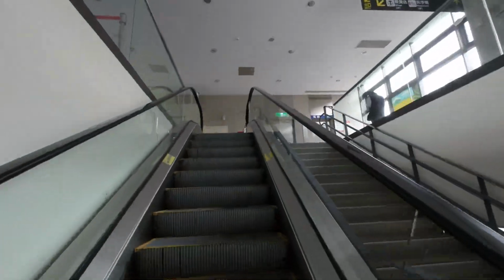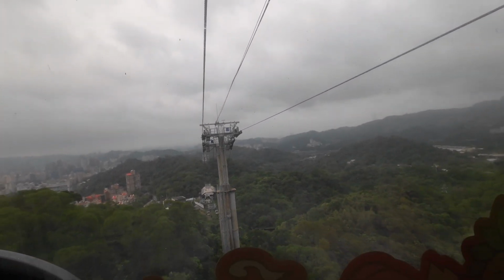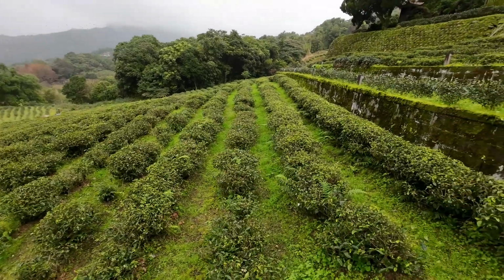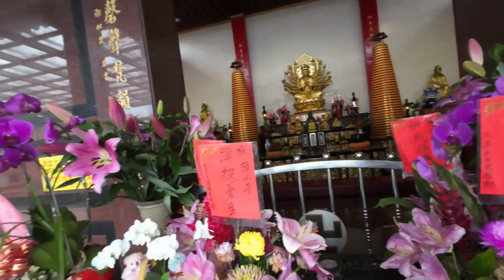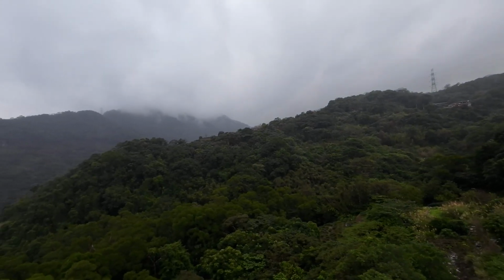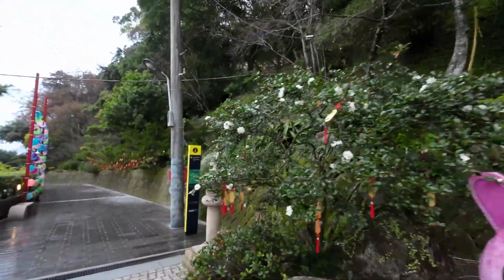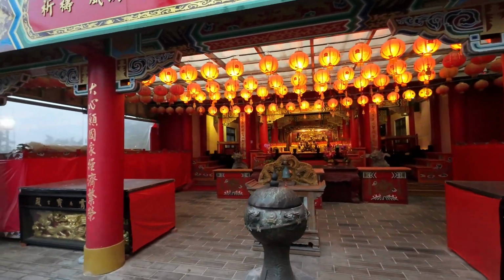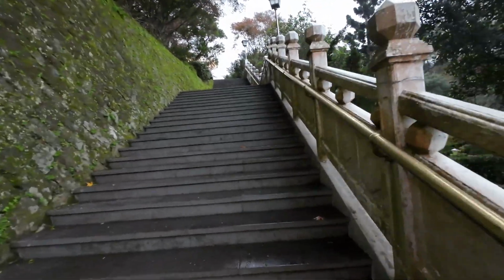Maokong Gondola - Great Day Trip From Taipei Taiwan - Views, Tea, Temples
The Maokong Gondola is a great way to get out of the confines of the city for an afternoon and enjoy the serine surroundings of Maokong.

Combining this with a trip to the zoo or simply spending the entire day in the mountains, is a day well spent!

With two stations right next to the Taipei Zoo, the Maokong Gondola is a fantastic cable car ride which terminates at Maokong, a mountainside township known for producing some of the best tea in Taiwan.

The gondola also stops at Zhinan Temple, a beautiful temple set on the mountainside. Both Zhinan and Maokong offer unparalleled views of the city of Taipei.

Zhinan Temple, also known as Xiangong Temple, combines Daoism, Buddism and Confucianism, and is one of the most sacred Daoist temples in Taiwan.

At the top of the mountain you can hike the trails, see the tea plantations and eventually reach Zhangshan Temple.

The weather was rainy on the day I went but I would still recommend going. Take the crystal cabin gondola if possible for 360 degree views of the ride up.